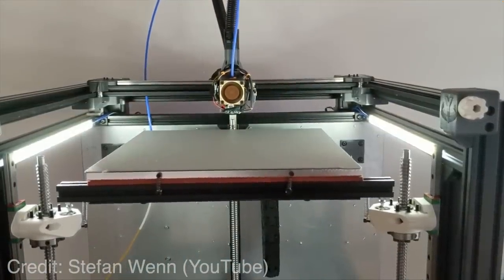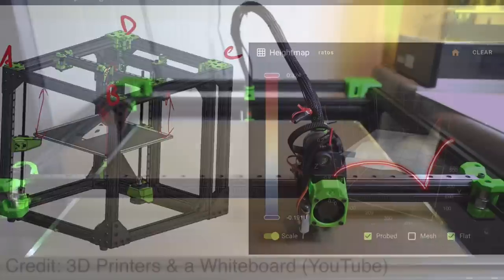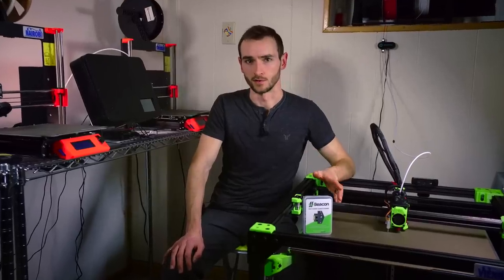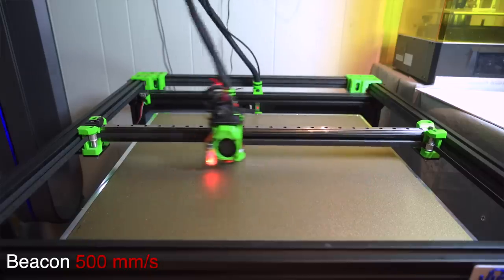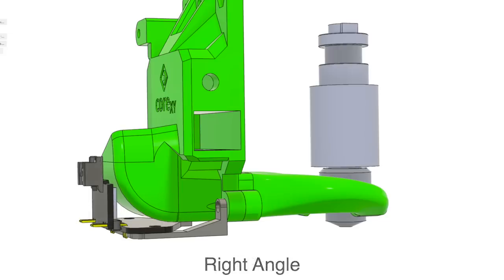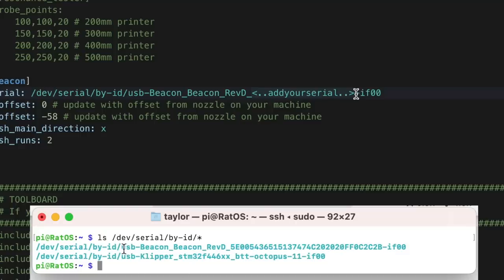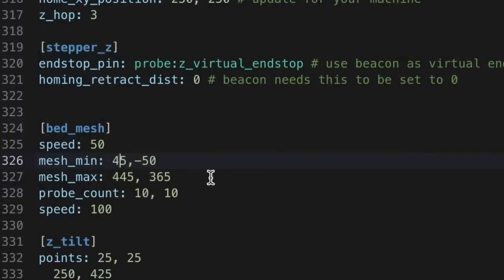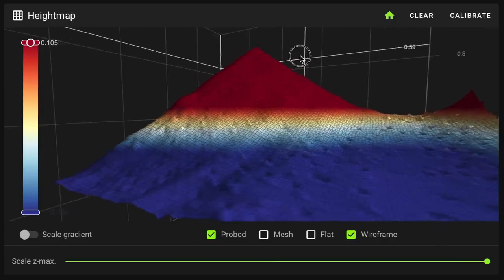The Future of 3D Printer Bed Levelling - 10,000 Point Mesh with Beacon Surface Scanner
The Beacon Surface Scanner is a novel new device that scans your 3D printer bed rather than probing it. This allows for incredibly dense bed meshes in a fraction of the time as compared to traditional inductive or mechanical bed probes. In this video I illustrate the operational principle of the Beacon and set it up on my RatRig V-Core 3.